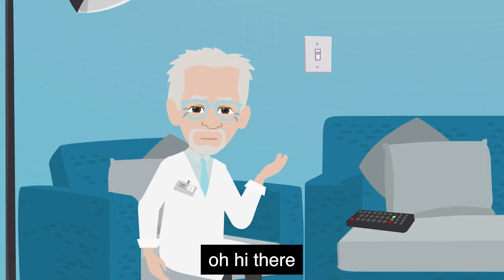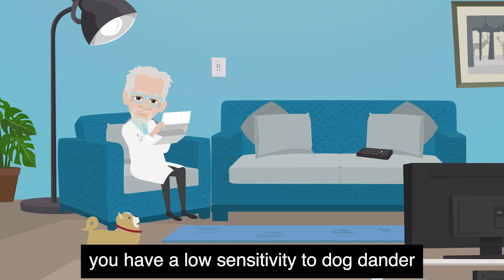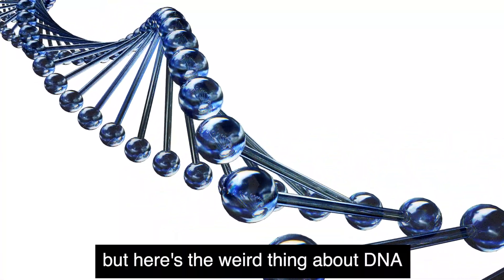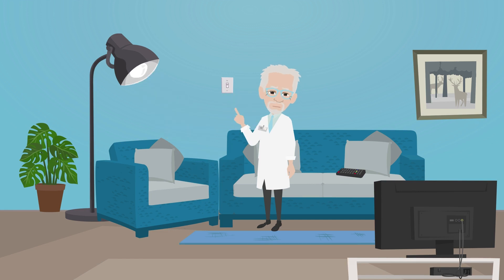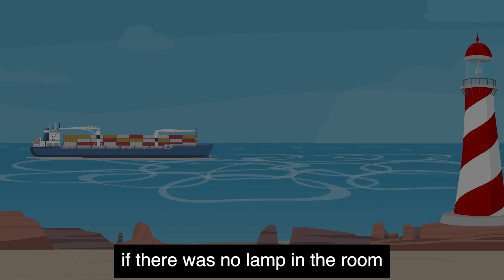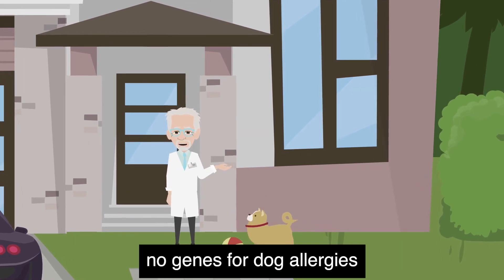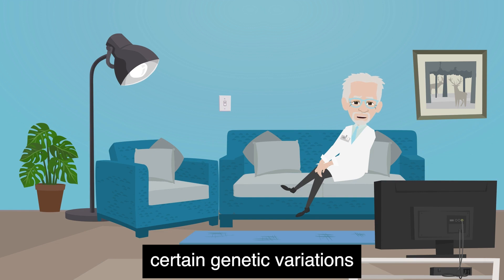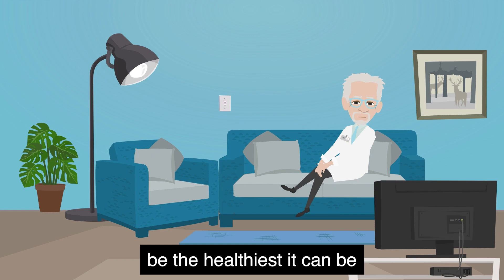Why are my Health DNA test results wrong?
Spoiler alert: They’re probably not. It’s more likely they’re misunderstood.

You might look at one of your health reports and think “that’s not right.” Dog allergy, for example. You may know you do NOT have a dog allergy, yet your health report says you DO.

It’s not because your DNA was read or interpreted incorrectly…

There’s a little thing called “gene expression,” which is essentially a gene’s way of being “turned on” or “turned off.” You can have all the right genetic combinations for a particular trait, yet not see or experience that trait.

All DNA tests for health really do is make a prediction based on the combinations you have.

Imagine a lamp in a room. A room is statistically more likely to be lit if there is a lamp in it. A room is statistically less likely to be lit if there isn’t a lamp in it.

All DNA tests for health do is see whether there’s a lamp in the room. They can’t see whether that lamp is turned on.